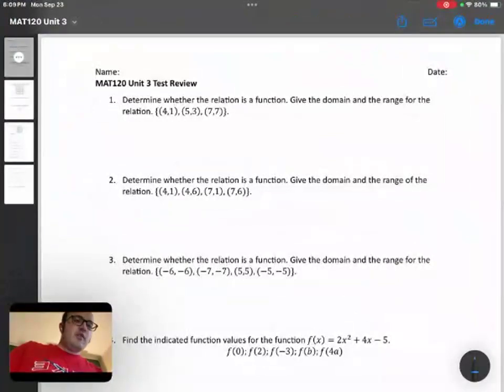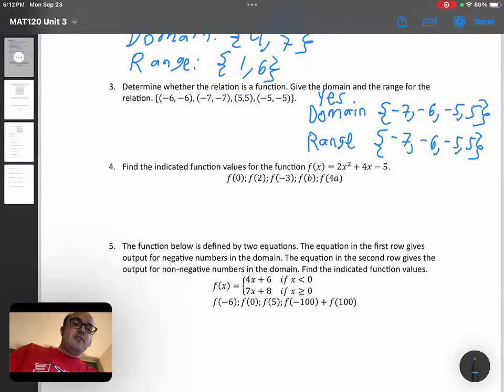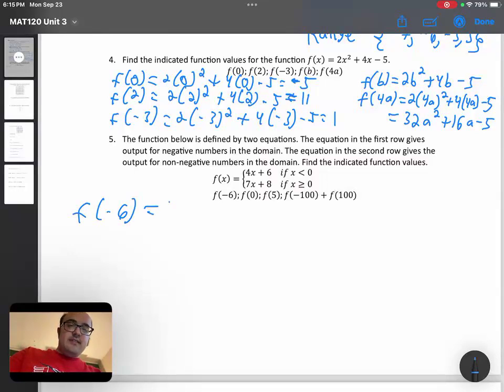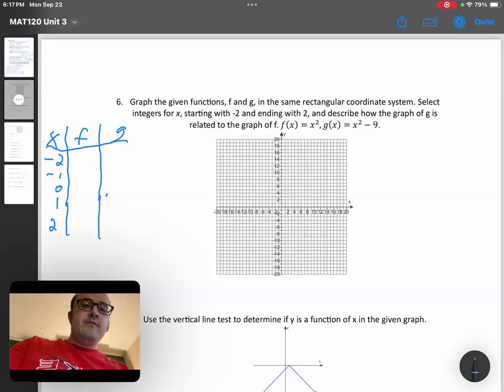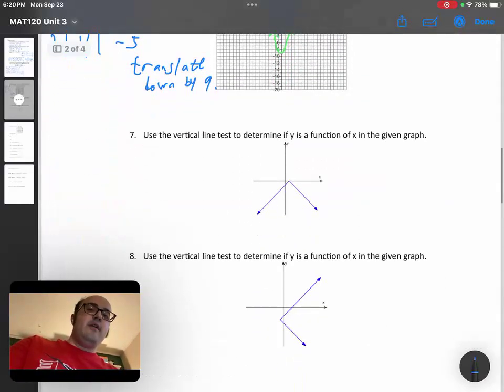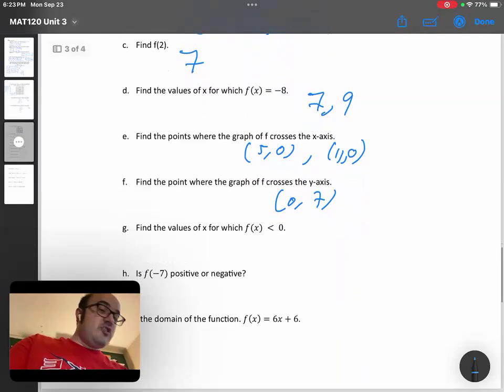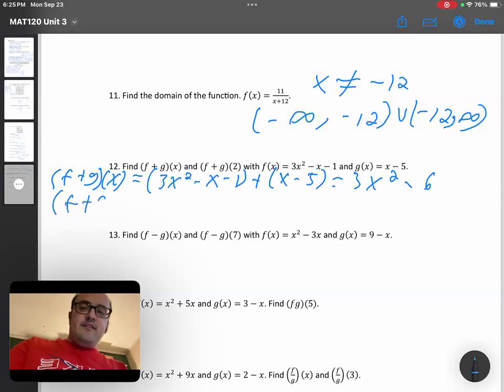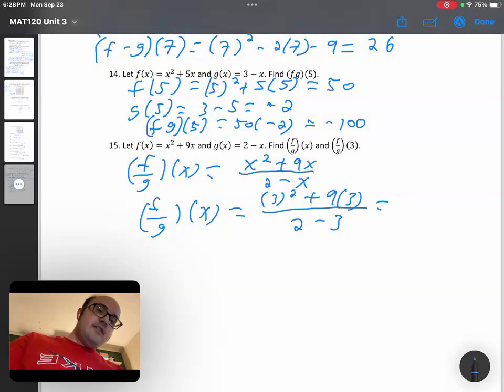MAT120 Unit 3 Review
In this video, we review functions, graphs of functions, the vertical line test, and the algebra of functions.